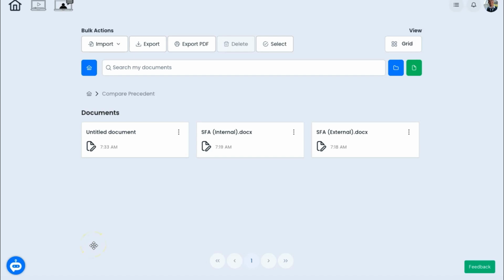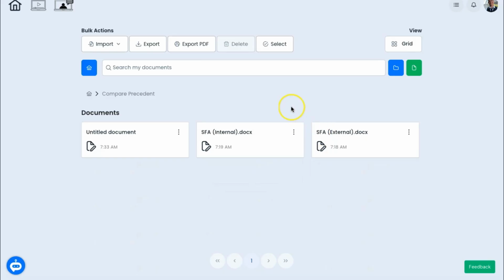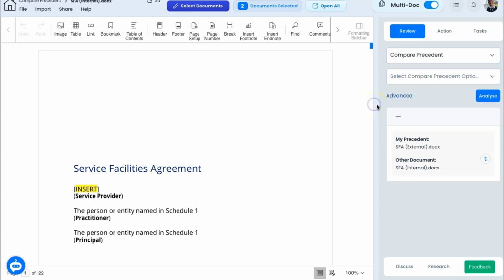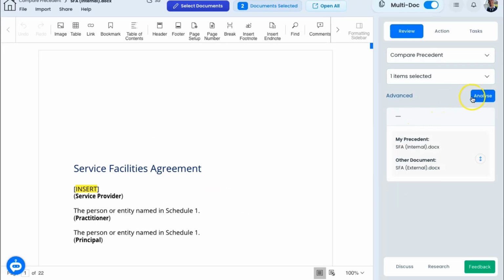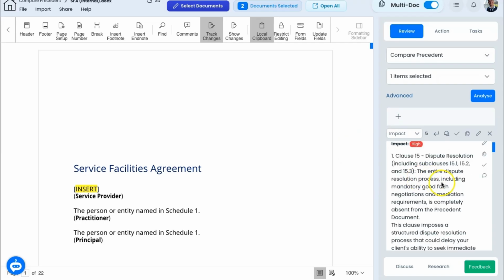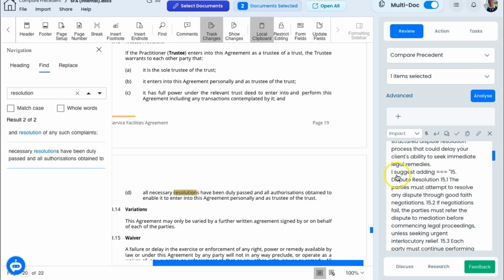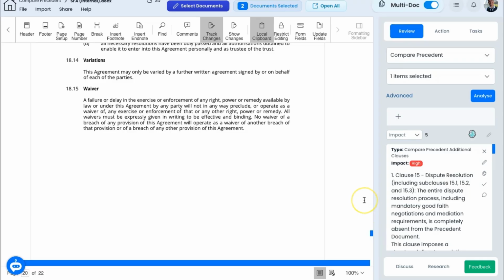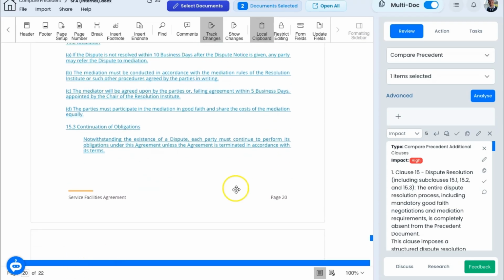AI Legal Assistant - Compare Precedent Feature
Watch the full demo to see how you can make your practice more easy, lucrative and fun

In this video, we’re going to compare precedents between two documents of the same type but with very different structures. As you can see, one document is twenty-four pages long and the other is ten pages long. One is our internal precedent, and the other is an external document.

If we scroll through them, you can see just how different their structure and content are. Let’s jump in.

In this use case, we start by opening our internal document. Next, we click Multi-Doc, locate the relevant folder, and select both our internal precedent and the external document.

The goal here is to compare our existing precedent against another document to see whether there are clauses in the external version that could improve or update our internal precedent. Our internal document is already quite strong, but this exercise helps ensure it stays current.

You’ll notice that the system initially treats the external document as the precedent. If needed, we can simply switch this so that our internal document is set as the precedent and the external document is treated as the comparison document, which is what we want in this case.

We then select Additional Clauses, which identifies clauses present in the external document but missing from our internal precedent. This is particularly useful for discovering clauses that may strengthen our own template. We then click Analyse.

Before reviewing the results, we enable Track Changes so any updates are clearly visible. The AI has identified several differences. In this example, it notes that the entire dispute resolution process—including mandatory good faith negotiations and mediation requirements—is missing from our internal precedent.

A quick search confirms this. While the term “dispute” appears once, there is no actual dispute resolution clause. The AI correctly recommends adding a new dispute resolution clause and suggests where it should be inserted, in this case after clause 18.15.

To implement this, we navigate to clause 18.15, click into the document, and select the Write It button. The AI then drafts the dispute resolution clause directly into the document. From here, we can adjust clause numbering and apply any formatting as required.

This is a fast and effective way to keep your precedents up to date. By comparing them against other documents, you can quickly identify improvements and update your templates with confidence.